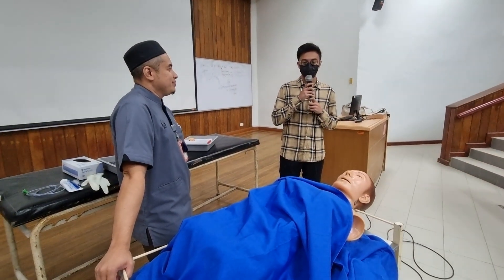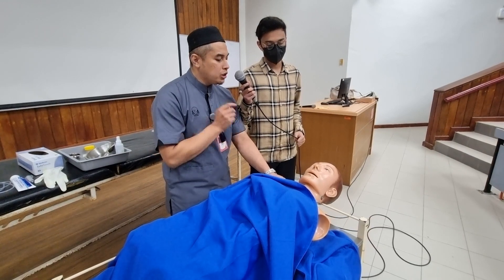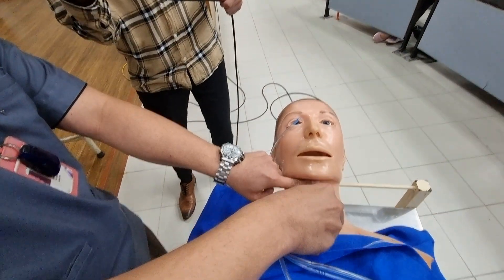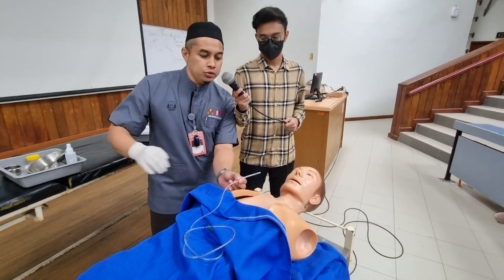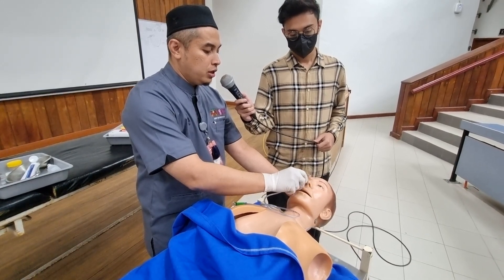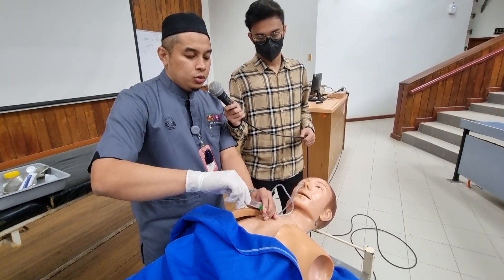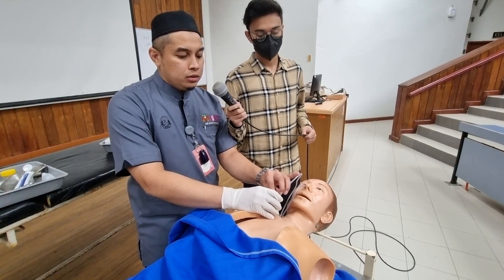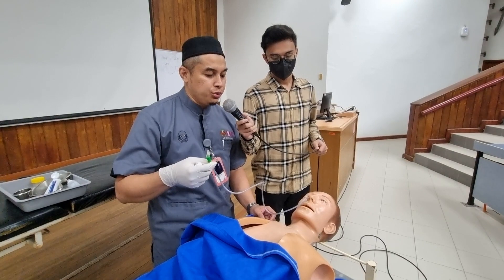Nasogastric Tube Insertion (HUSM)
Special thanks to Associate Professor Dr. Ikhwan Sani Bin Mohamad, HUSM
by Elysian, PPSP batch 2017/2022